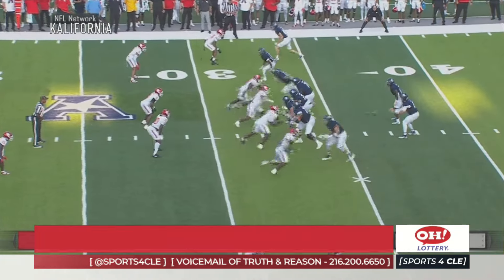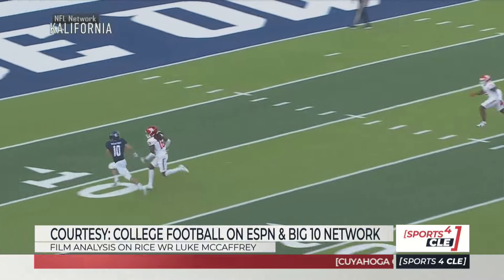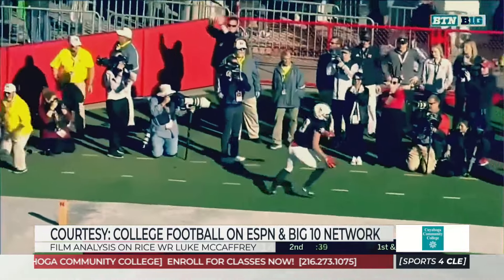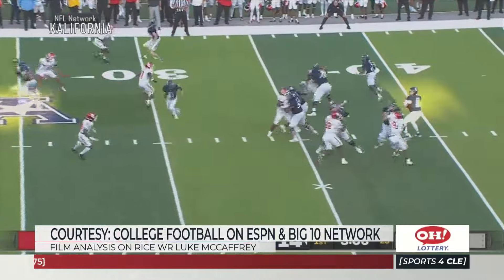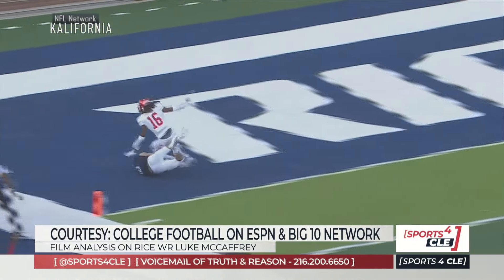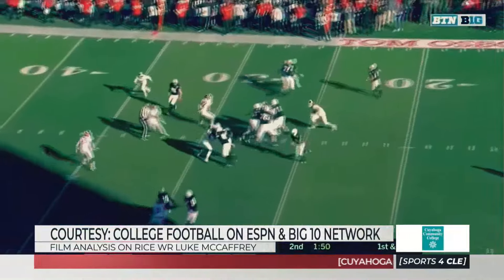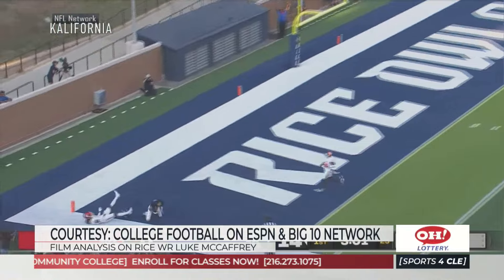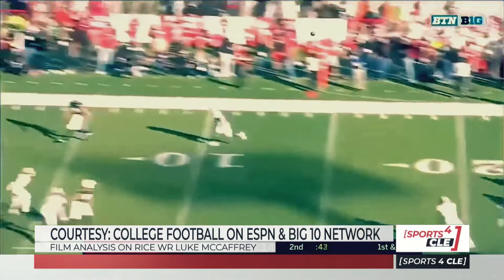Video Analysis on What Rice WR Luke McCaffrey Would Bring the Browns - Sports4CLE, 3/1/24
Dave Bacon and Lance Reisland analyze film on Rice wide receiver Luke McCaffrey ahead of the 2024 NFL Draft.